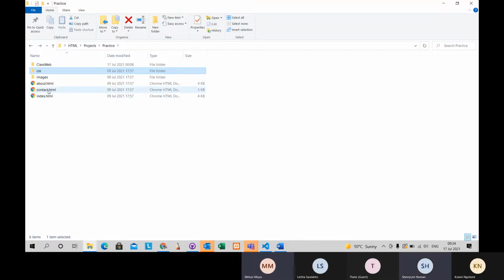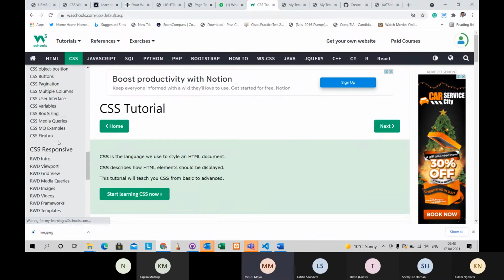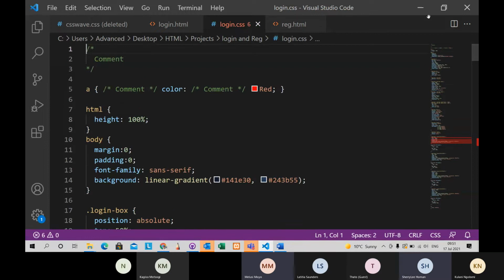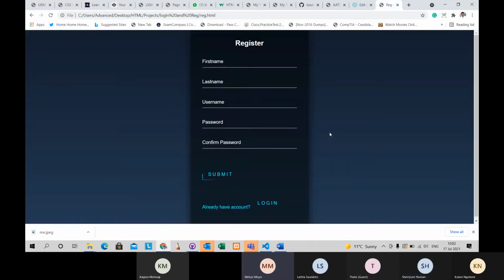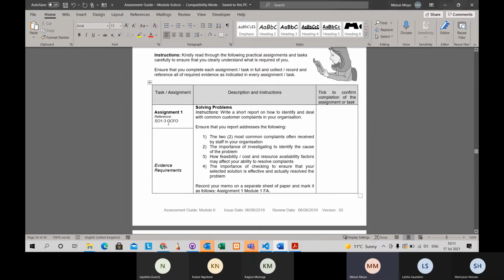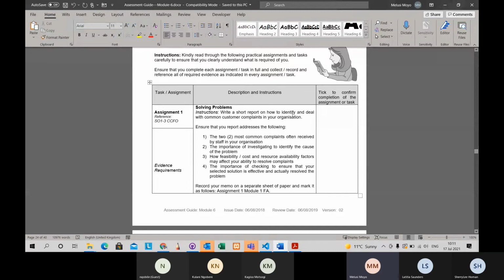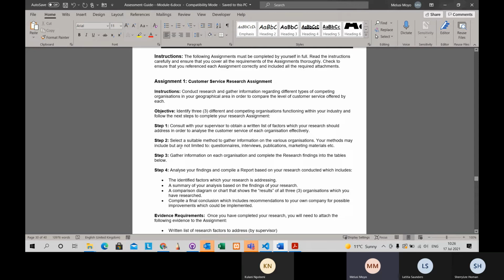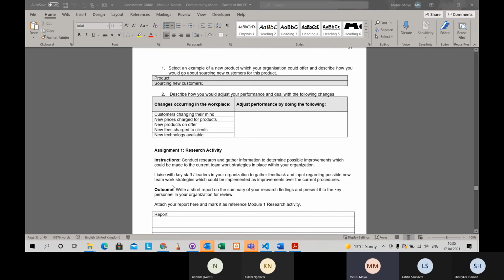Systems Development L4 MODULE 6